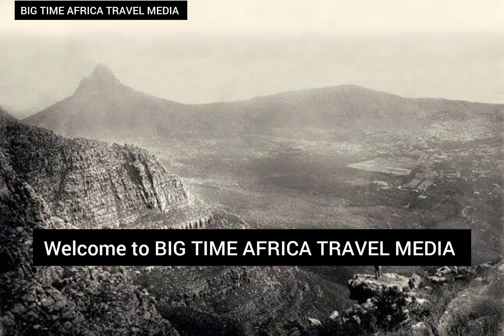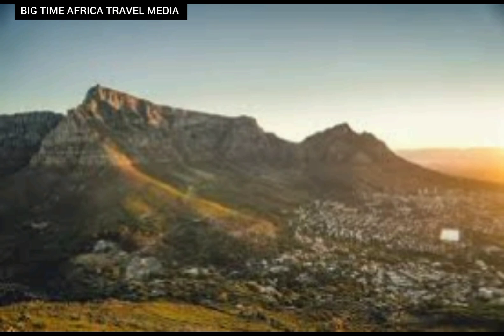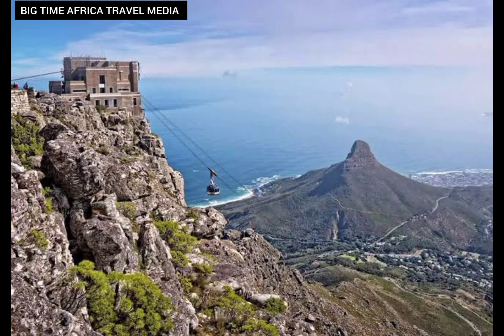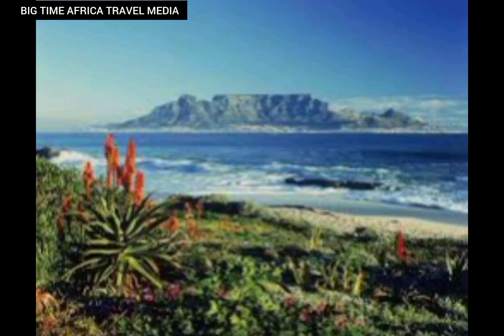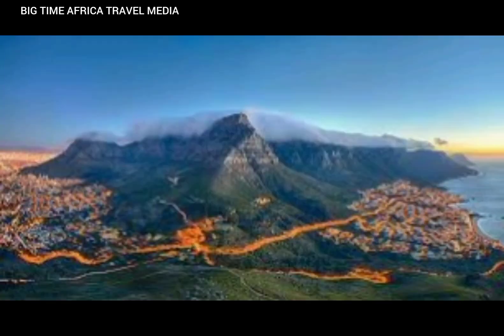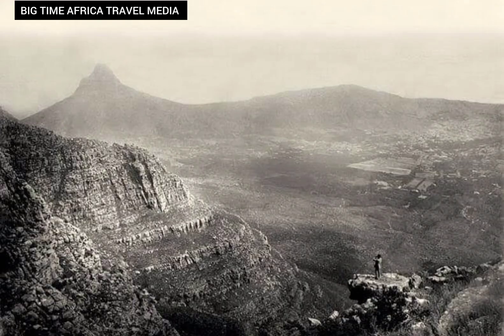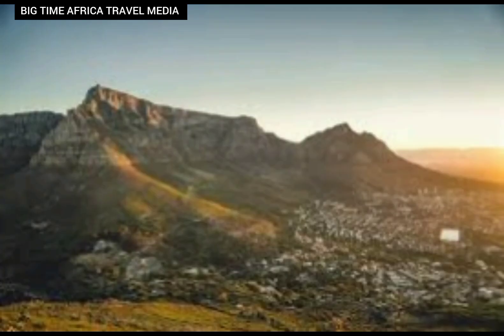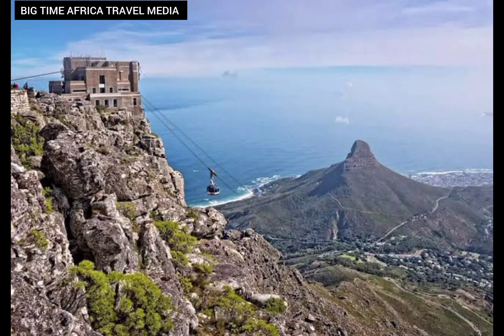The Uniqueness Of Table Mountain in South Africa.